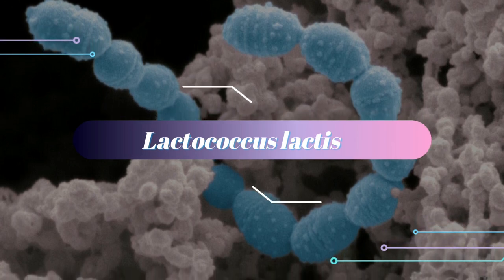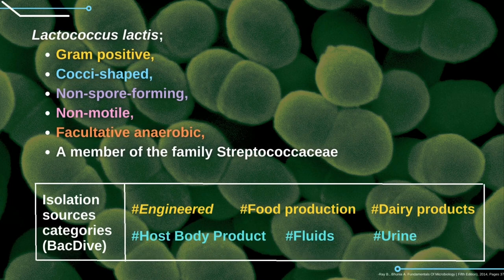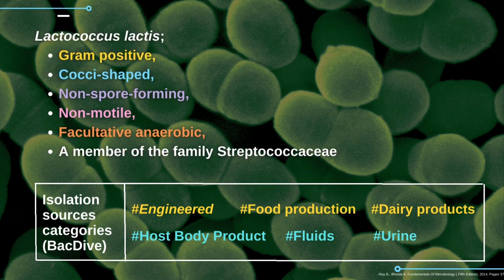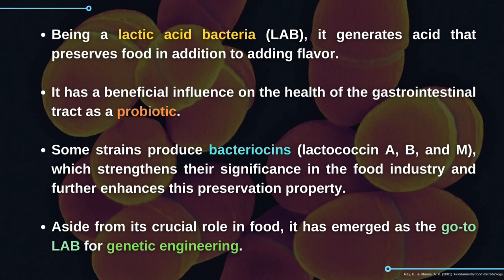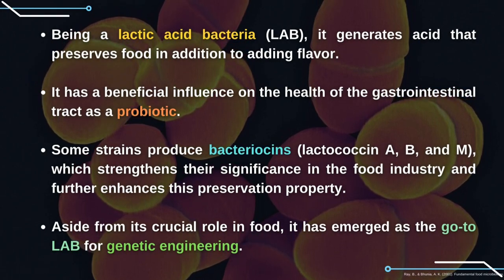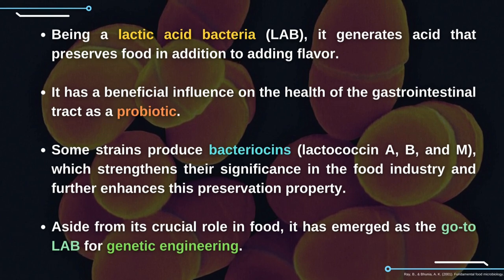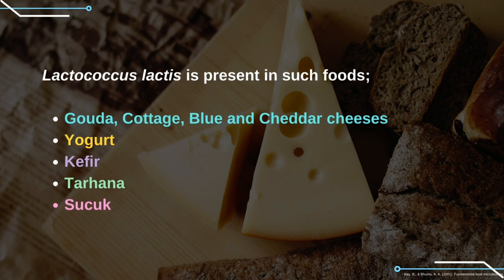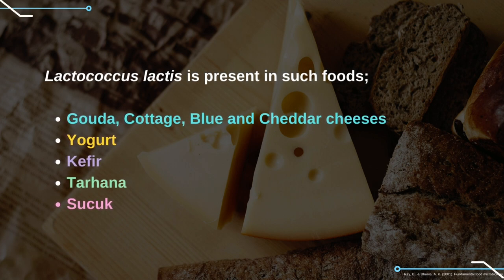MicroVerse Project - Lactococcus lactis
The MicroVerse Project gives us basic information about which microbial species are members of the FoodOmics Laboratory Culture Collection.
It is created by Alara Kanıcı, Buse Nur Çömlekçi and Prof. Dr. Remziye Yılmaz.